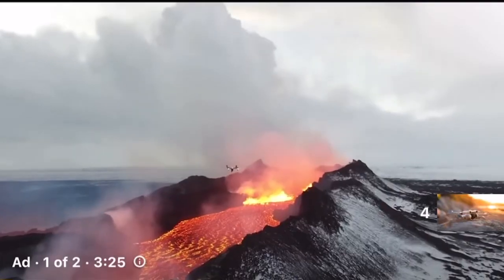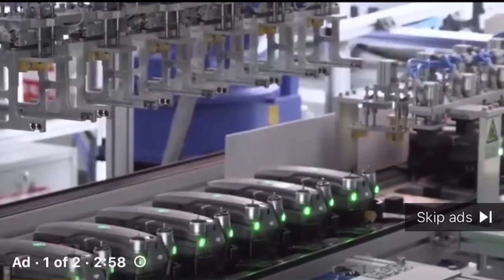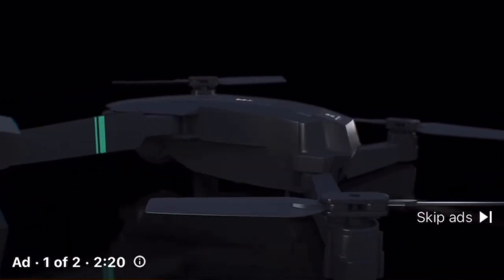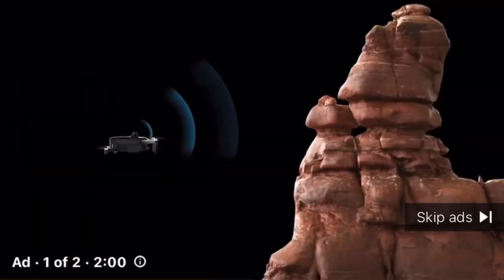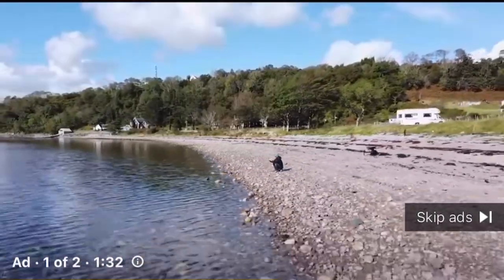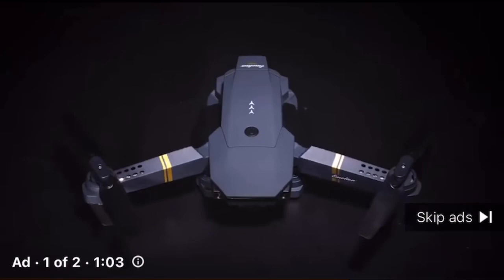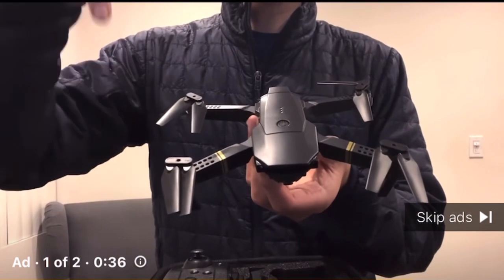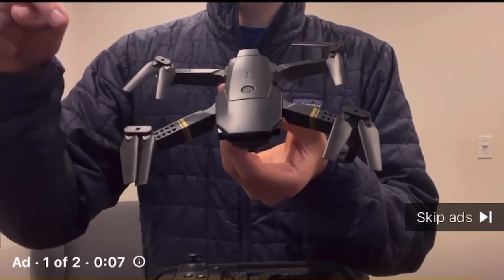SkyQuad Drone SCAM Ad ~ United States Version ~ Sky Quad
This is the US version of the scam ad for the Skyquad Drone